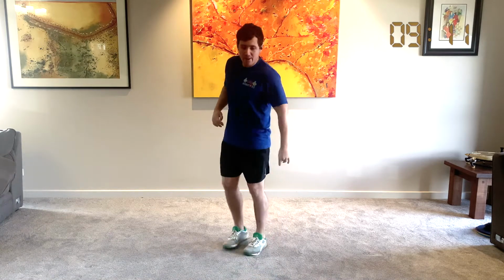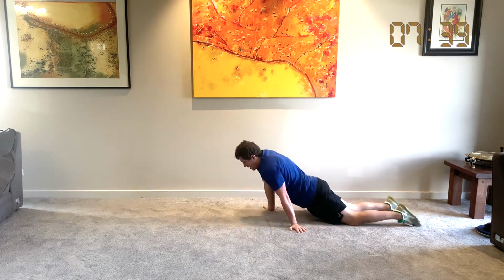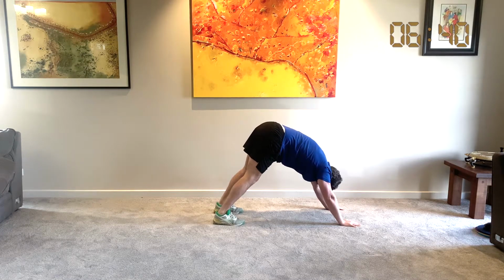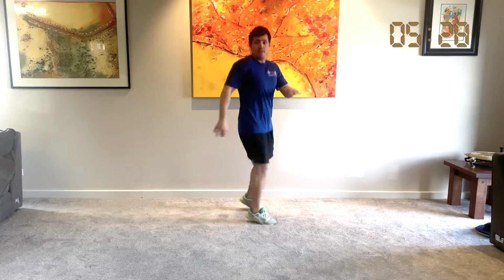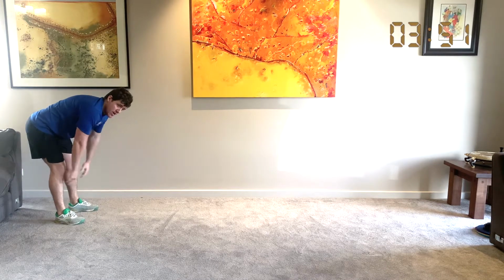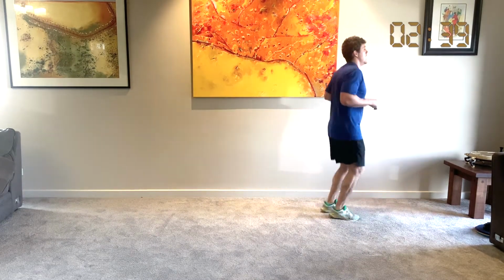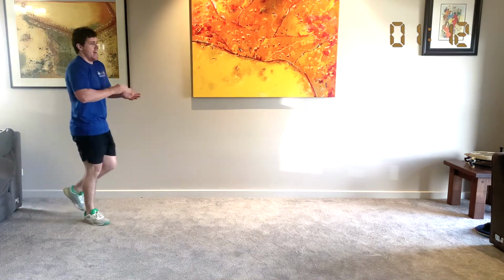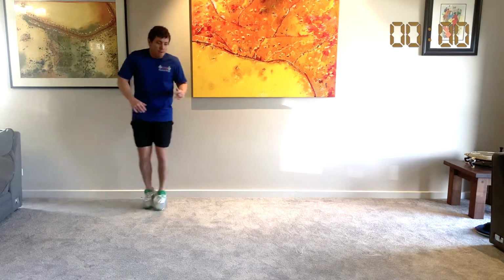Kids Fitness/Exercise Session with Coach Shane - FunFit10 #29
Coach Shane is back with another sports Sessions for your kids

Todays Session you don't need any equipment just a drink bottle.

Our Monstar Sports - with Coach Shane is a 10 minute Sports session for Kids aged 2-7yo

Our FunFit10 Sessions - with Coach Shane is a 10 minute Exercise/Fitness session for Kids aged 2-7yo

When: 10am AEST

Who: These sessions are great for the whole family as we believe if the children see their parents exercising and having fun it will have a positive affect on them.

Join in the fun and minimonstarsfun​​​​​​​​​​ on Instagram/facebook so we can see your kids enjoying the sessions

You can also view our other channel The Mini Monstars for some more fun kids videos: